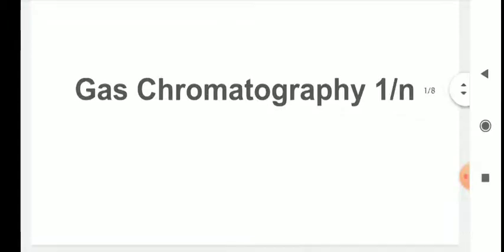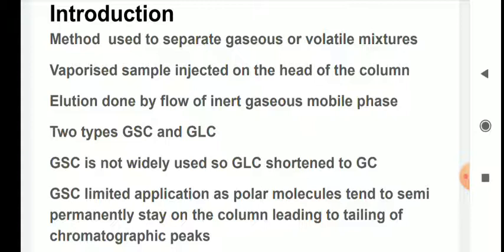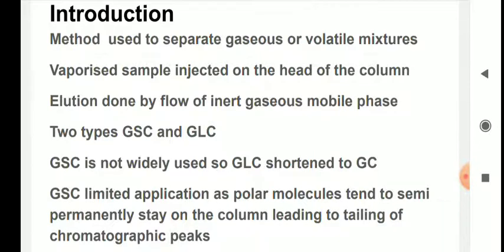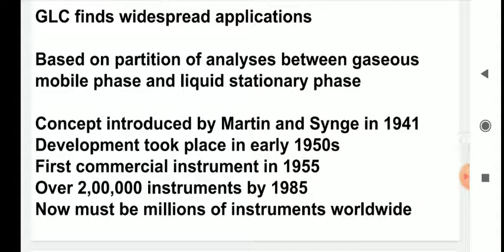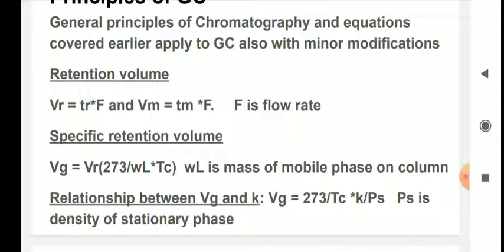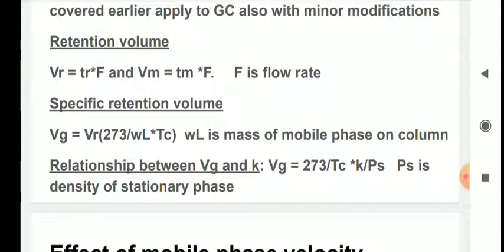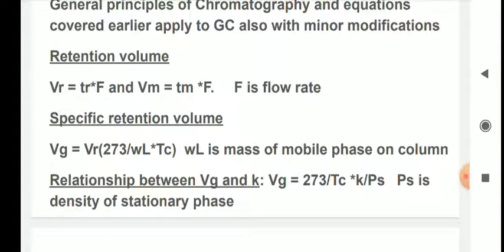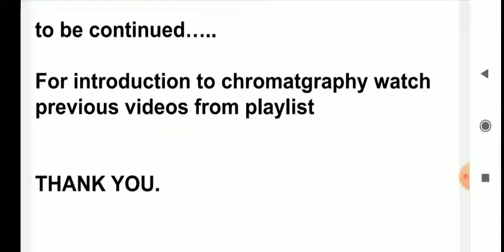Gas Chromatography 1/n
Ist lecture on gas chromatography, introduction, principles